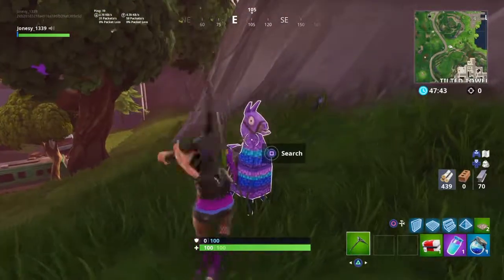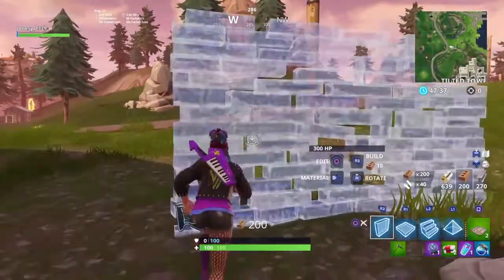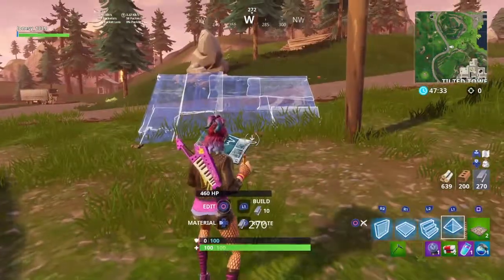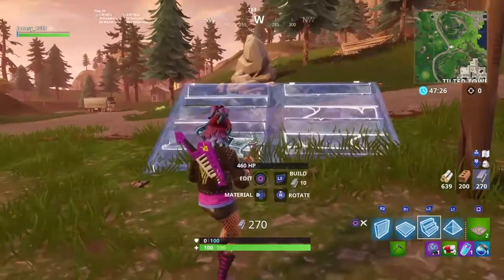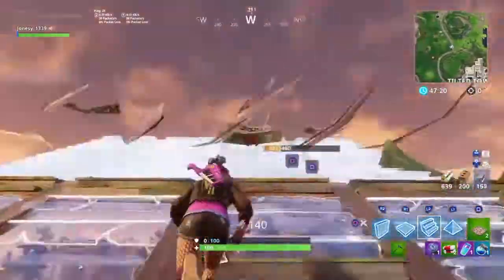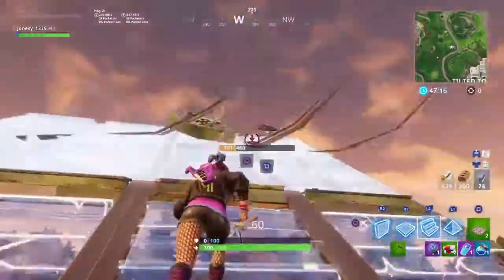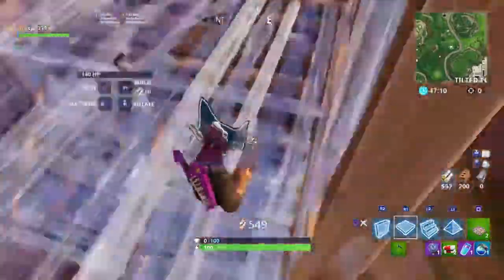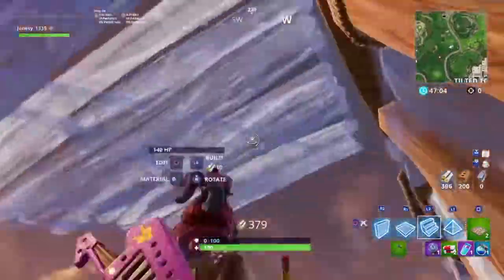how to build fast Fortnite